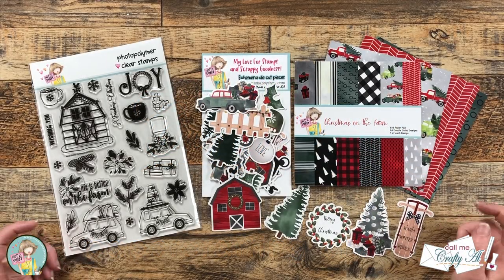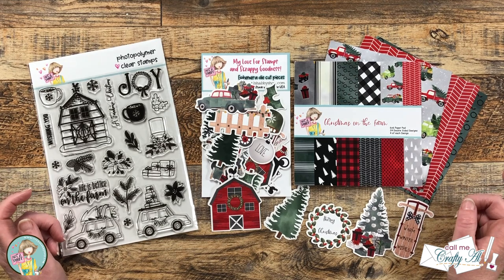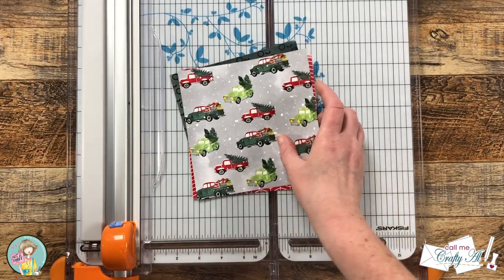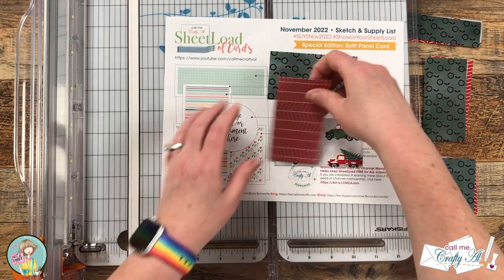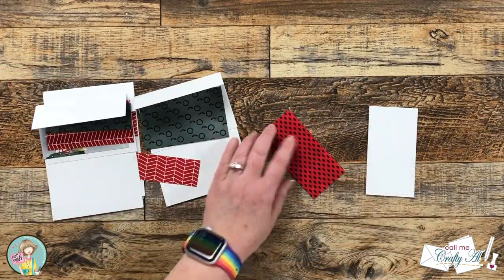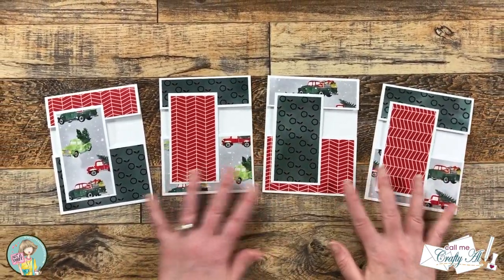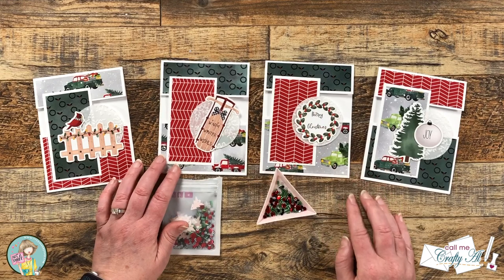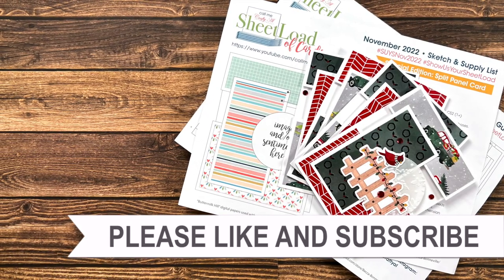A SheetLoad Alternative | Using 6x6 Paper with the November 2022 SheetLoad of Cards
Hello, crafty friends! Today I am using goodies from the NEW Holiday Sparkle Box of the Month from Not 2 Shabby, and the November 2022 SheetLoad of Cards, to create four (4) split panel cards. I hope you will watch and see how it was created and get a few tips along the way! :)

      Christmas on the Farm ephemera
      Christmas on the Farm paper pad
      This Calls For Confetti shaker mix

HaPpY cRaFtInG!
   Alicia
   Call Me {Crafty} Al